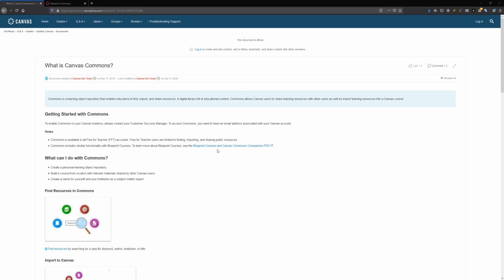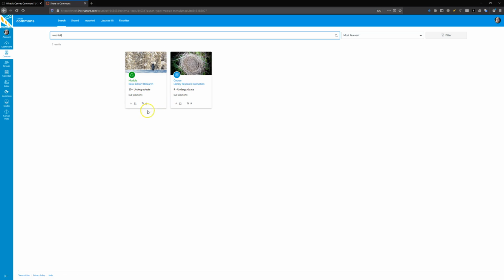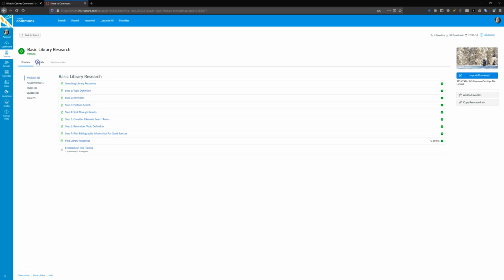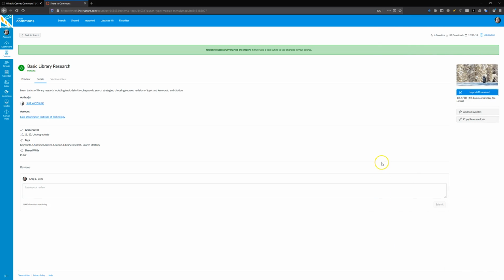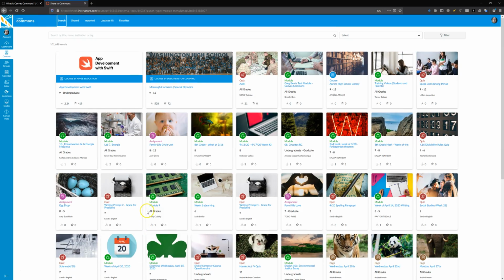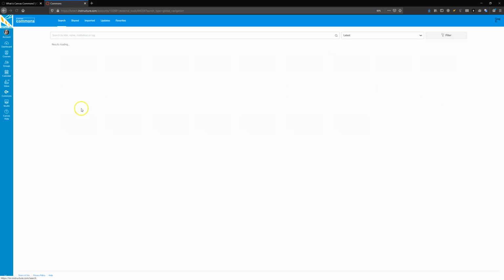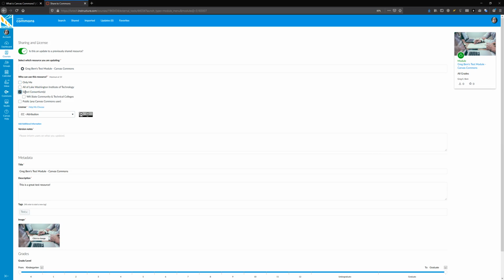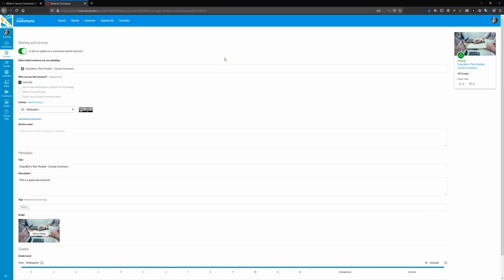An Overview of Canvas Commons by Greg Bem, Faculty Librarian